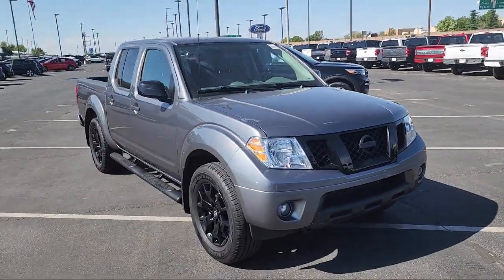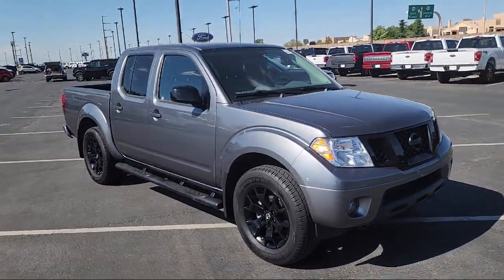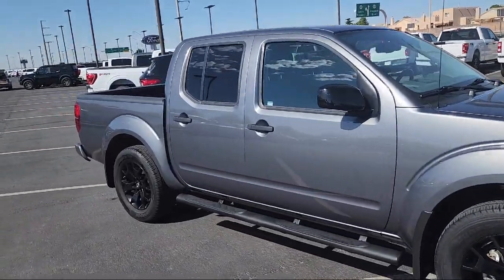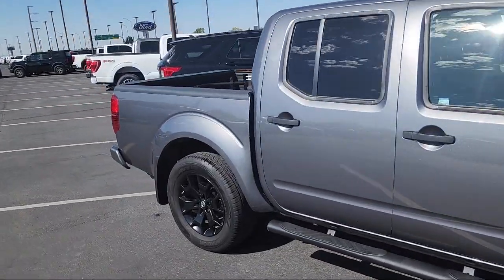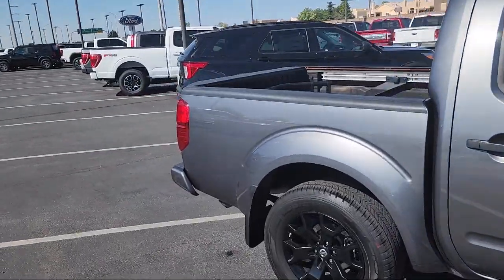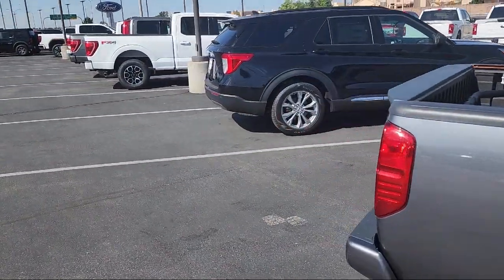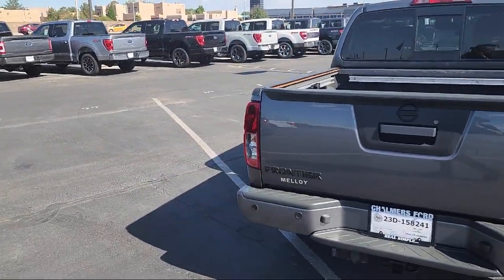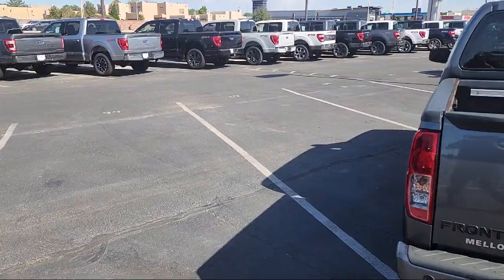2019 Nissan Frontier SV Crew Cab Albuquerque New Mexico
2019 Nissan Frontier SV Crew Cab Stock Number: 30439A Vin:1N6AD0EV0KN780436.

2500 Rio Rancho Blvd., S.E.